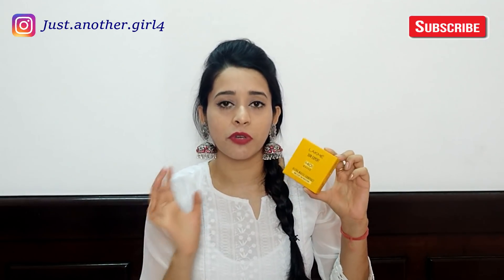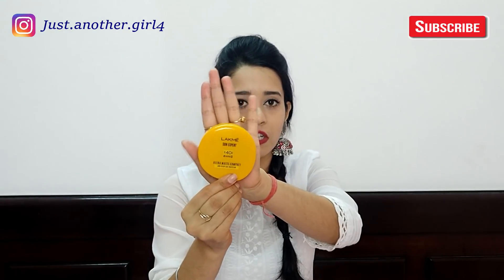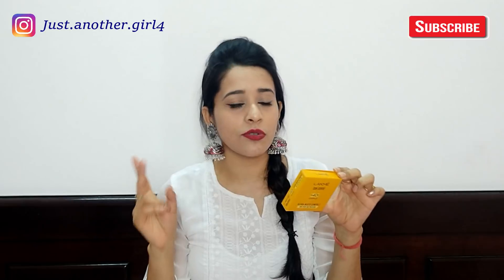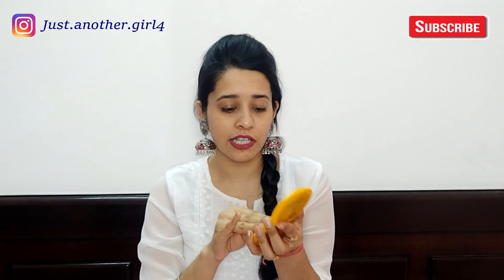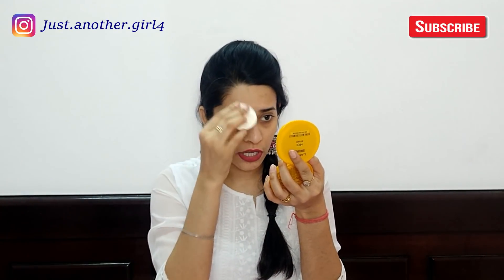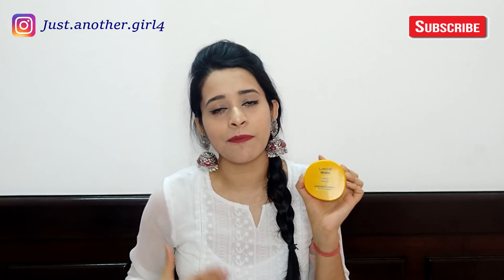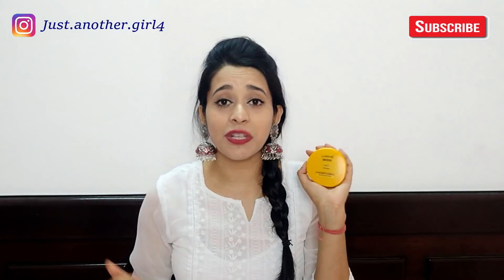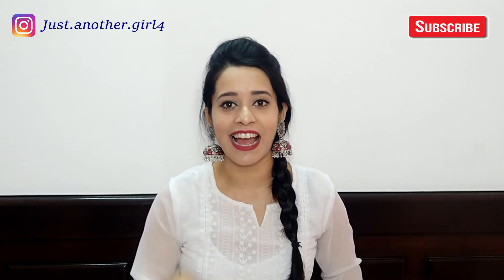Lakme Sun Expert Ultra Matte SPF 40 Compact Demo & Review | Just another girl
Hey everyone...

In this video, i have shared the demo and review of "lakme sun expert ultra matte SPF 40 PA+++ compact."

Lakme sun expert ultra matte SPF 40 PA+++ compact gives you sunscreen in the form of a compact powder. It has SPF 40 which protects from UVB rays and PA+++ which protects from UVA rays. This compact powder provides protection from harmful sun rays. It comes only in one shade.

PRICE: INR 210 for 7g

xoxo...